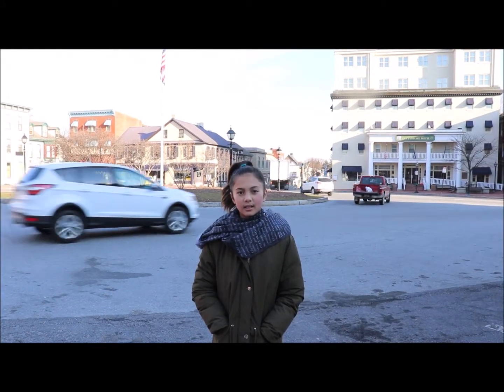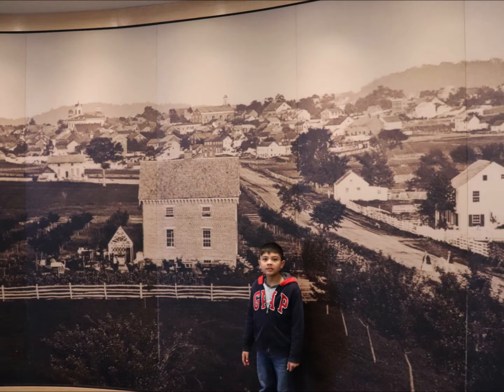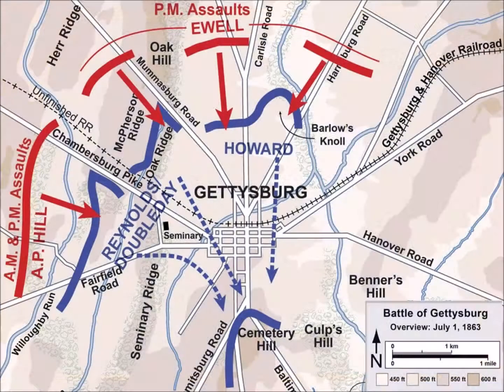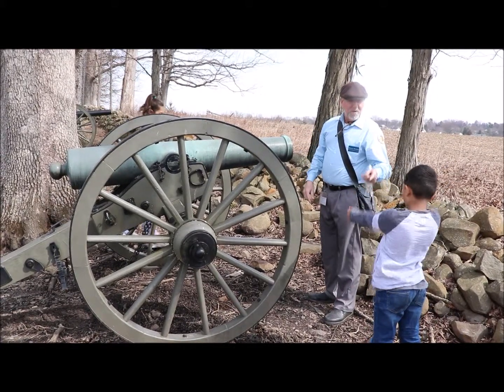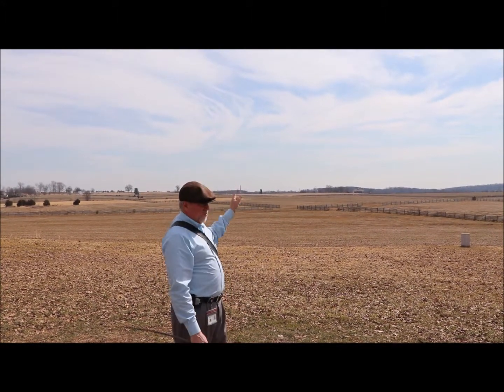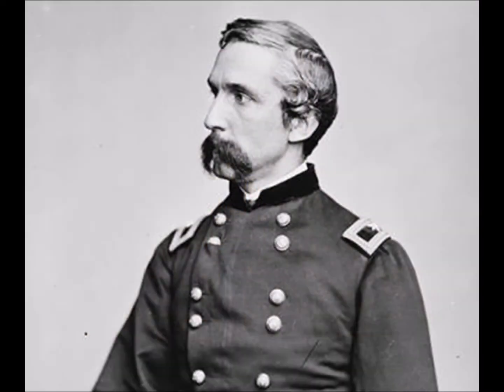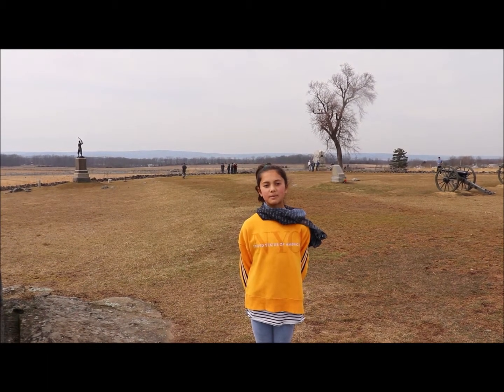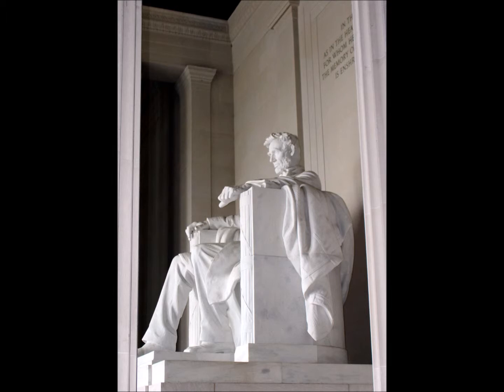Donald and Jada go to Gettysburg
Donald and Jada spent the day at Gettysburg learning about the Civil War and the terrible three day struggle that occurred there.  The kids learned about the strategic imperative that drove General Lee to invade the North and serendipity that ensued as the armies discovered each other. They learned about the heroic sacrifices made each day as 150,000 soldiers and their leaders fought and died. Reynolds and Buford's seizure of the high ground on day 1. Chamberlain's defense of Little Roundtop on day 2.  And the tragedy of Pickett's charge that ended the battle on day 3. It was an intense reminder that we owe so much for the freedoms we enjoy today.